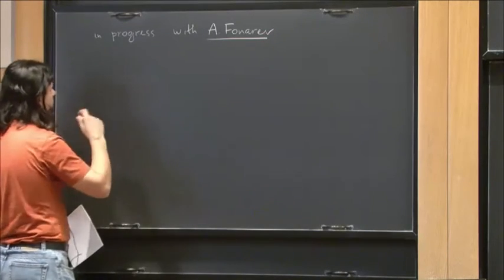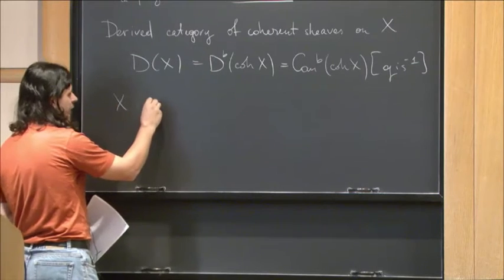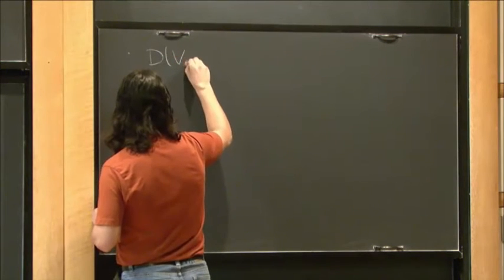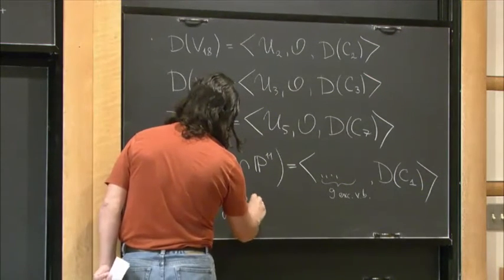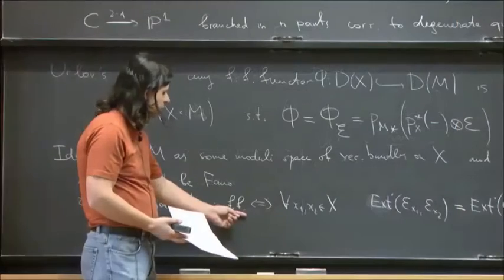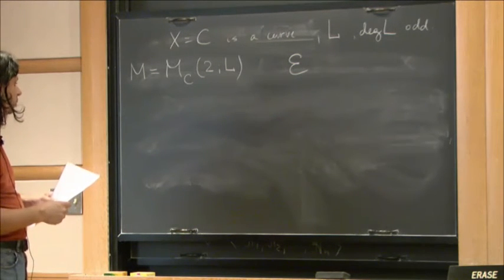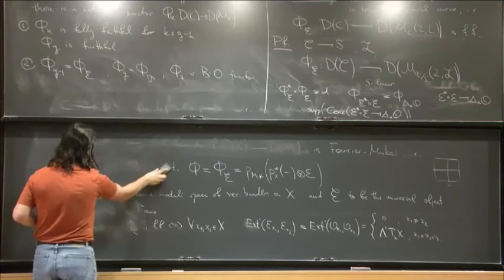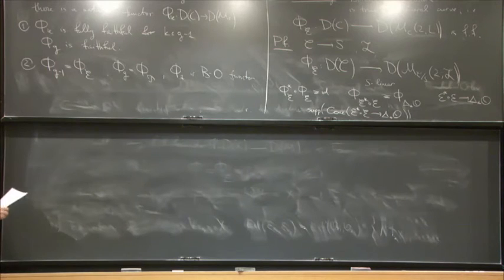Embedding the derived category of a curve into a Fano variety - Alexander Kuznetsov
Alexander Kuznetsov
Steklov Mathematical Institute, Moscow
According to the conjecture of Bondal, the derived category of coherent sheaves on any smooth projective variety can be embedded as a semiorthogonal component into the derived category of a Fano variety of higher dimension. I will explain how this embedding can be constructed for general curves of arbitrary genus. This is a joint work with Anton Fonarev.